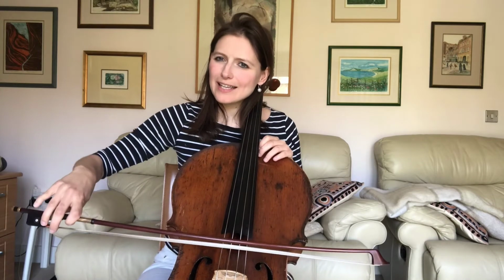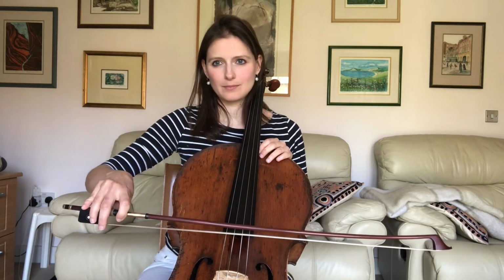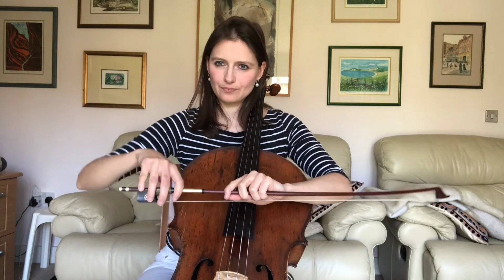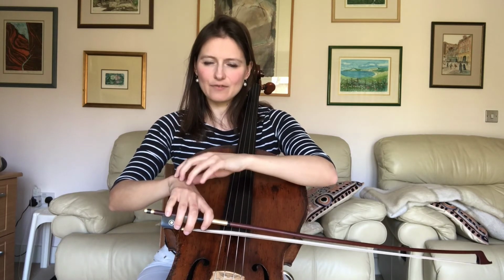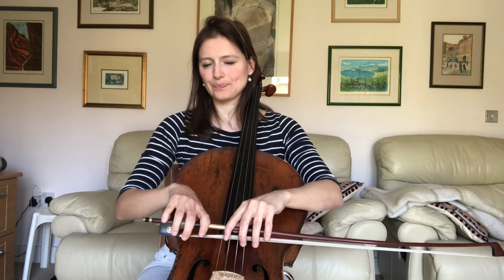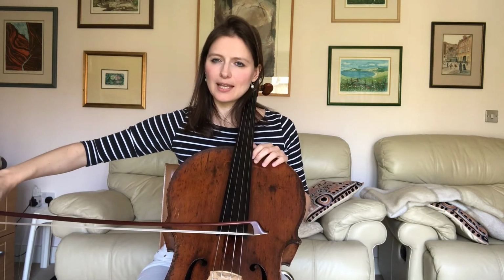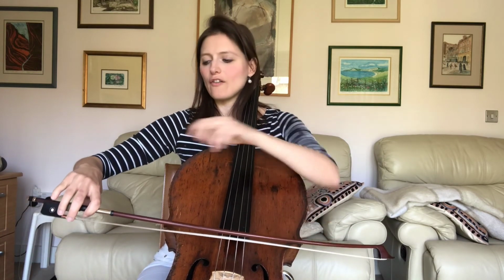Cello Masterclass: Changing Bow at the Heel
In this video we tackle the thorny issue of how to achieve a smooth bow change at the heel, what we need to do and - most importantly - what we don't need to do.

Julia Morneweg is a highly sought-after London cello teacher with an exceptional track record of student success. Her past and present students have held music scholarships at many of the most prestigious independent schools including St. Paul’s Boys School, Latymer, Alleyns, Francis Holland, Channing School, Sevenoaks and Hornsby House. She has given masterclasses and run workshops at institutions such as the Royal Welsh College of Music and Drama, the RCM Summer School, Enterprise Scotland and Tanglin Trust School in Singapore.

Her own performing career has seen her perform as a soloist and chamber musician at venues including the Purcell Room, St. John’s Smith Square, St. David’s Hall Cardiff, Zurich Tonhalle, Daning Theatre Shanghai and many others. She was a member of the Erato Piano Trio for twelve years and has performed as a guest with leading UK and European orchestras.

The break to her performance schedule enforced by the COVID-19 lockdown has finally enabled her to make this long-planned series of videos. Julia currently teaches students remotely via Zoom. for more information about lessons.